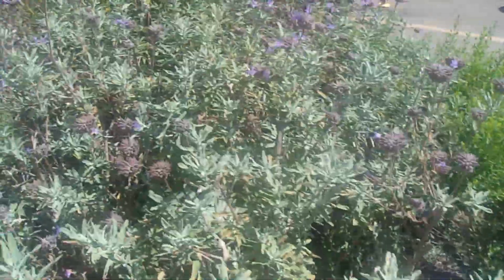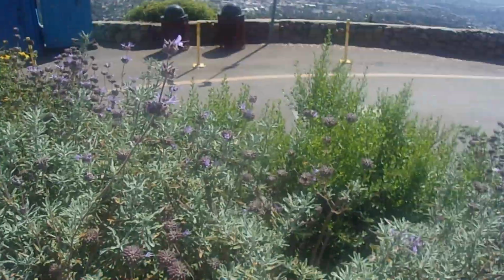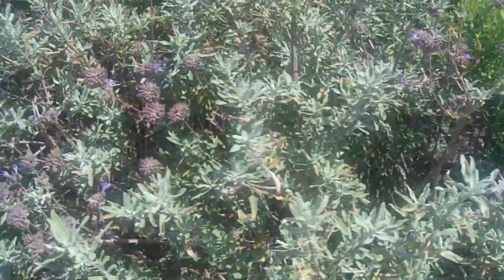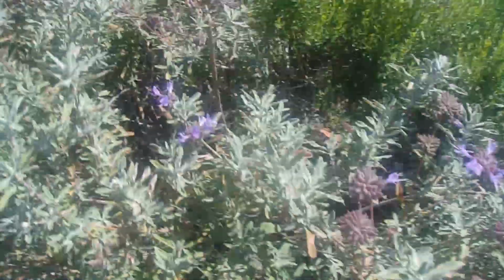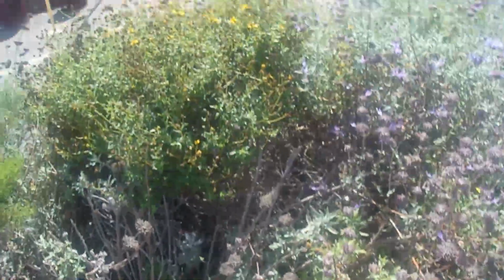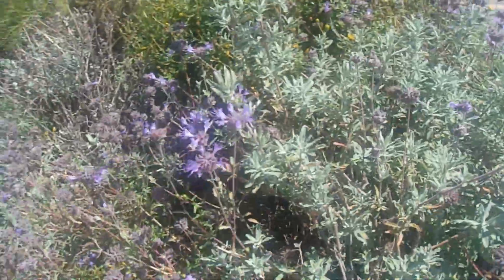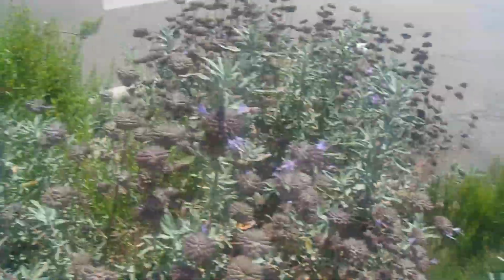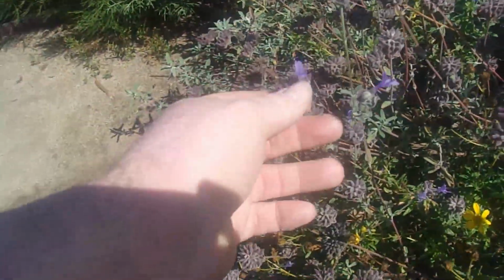Spotlight on Shrubs: Cleveland Sage (Salvia clevelandii)- 9/22/25- Mt. Helix, Ca.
SORRY FOR POORER FILM QUALITY (Read more below for explanation!)

Mt. Helix Park- Casa-De-Oro/Mt. Helix (near La Mesa)- San Diego County, California.  Cleveland Sage is a small-medium summer-dormant shrub in the Mint Family (Lamiaceae).  It is an intensely fragrant shrub mostly native in San Diego County's foothills and lower mountains, mostly in gabbro soil.

** SORRY FOR SLIGHTLY DEGRADED FILM QUALITY!**  I shot this video after work, before a doctor appointment, and I had not planned any activity where I'd be out and filming content, so I used an older camera that had not been used in about a year and has been in my car for that duration!  I think that for the most part, the content, although a little blurry at times, should be presentable for a spotlight video.